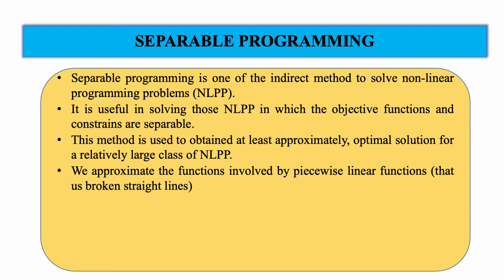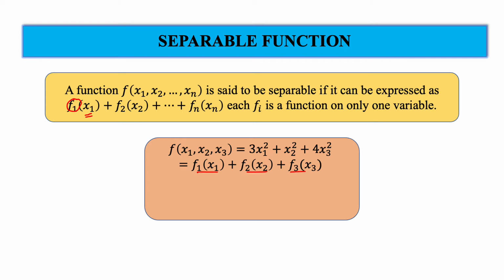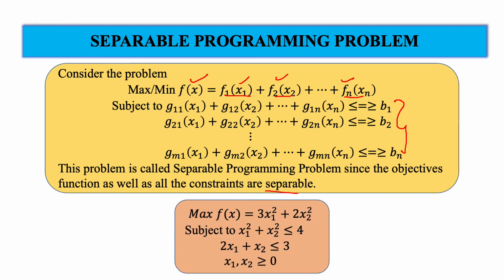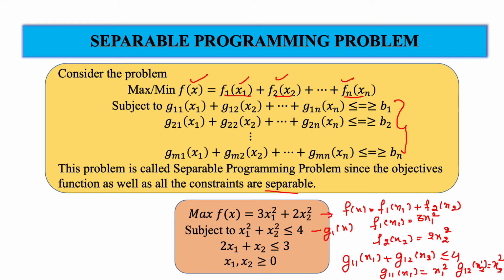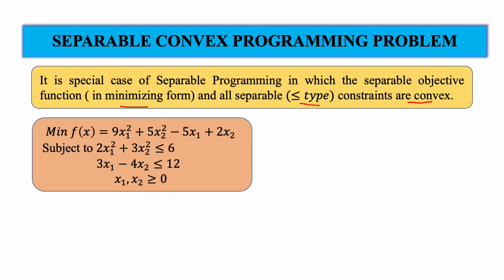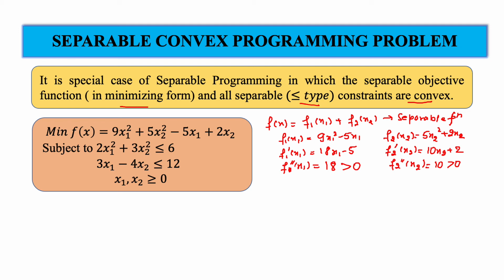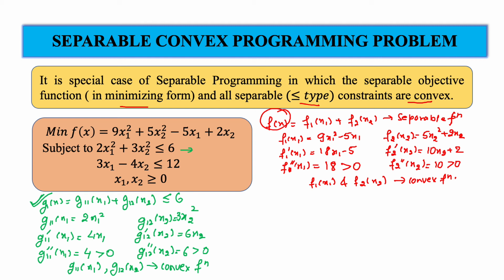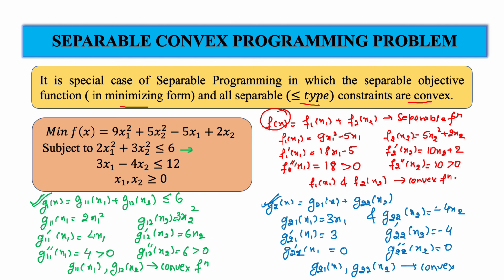Separable programming Problem